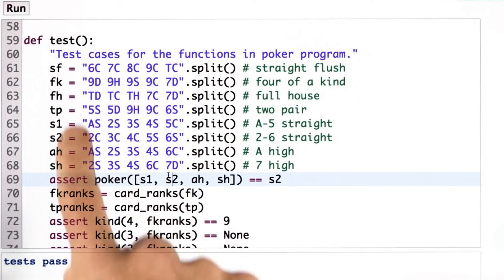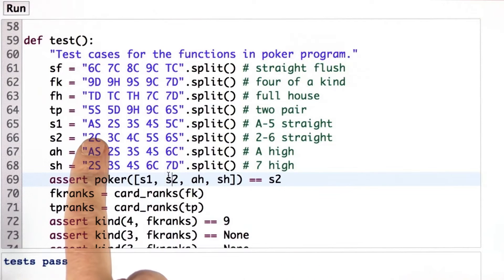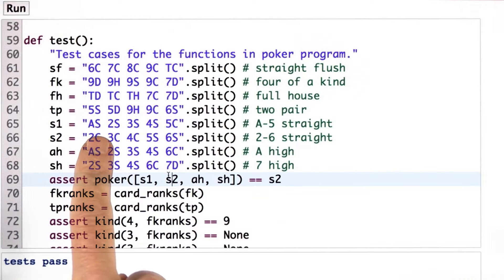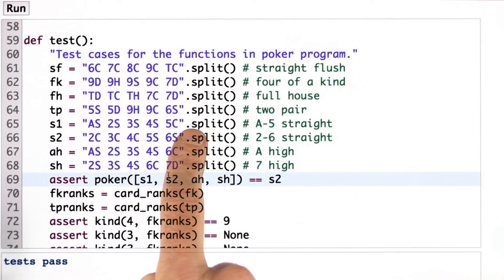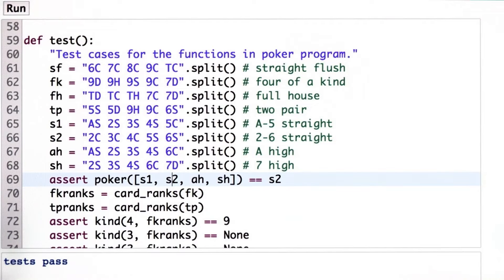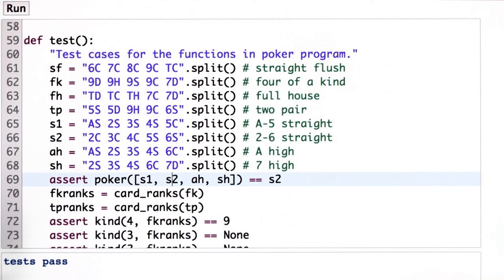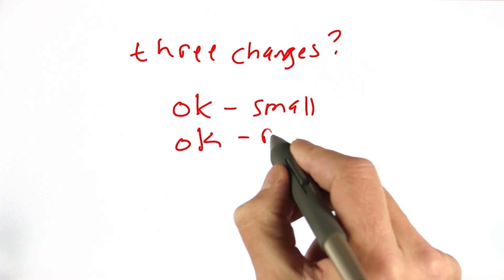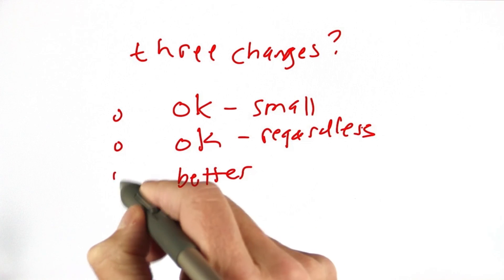Making Changes - Design of Computer Programs